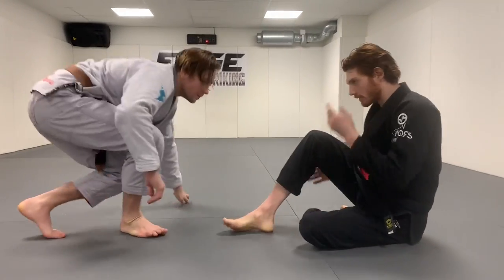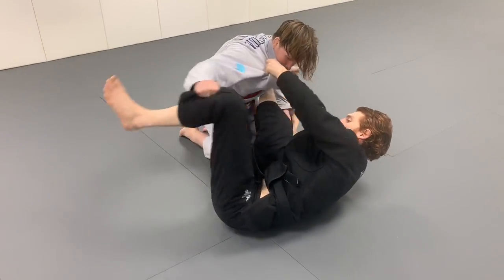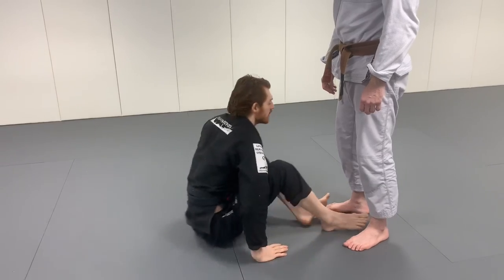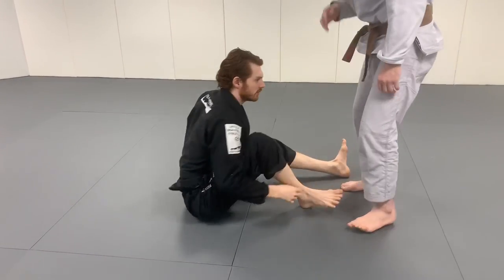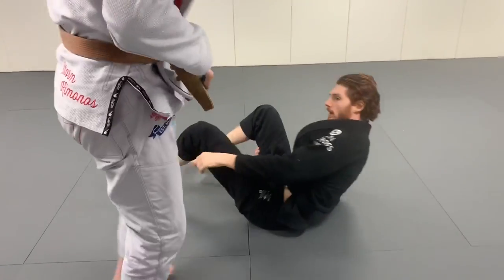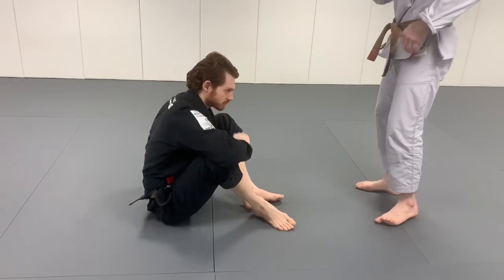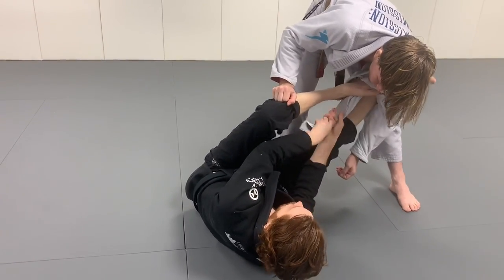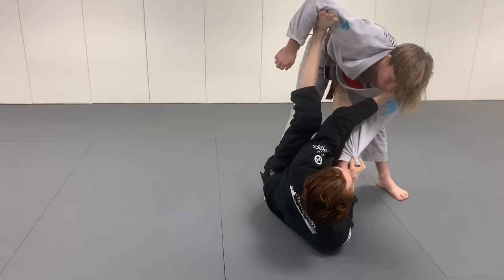Start the match in control (8 Grips for fast guard control)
This video I go through some of my favorite ways for initiating control in the guard. From the start of the match it’s important that you always have a game plan the first step is your initial contact grips and entry guards the you play and then build off from those positions. You need multiple options as your opponents can stand in many different ways which requires different options as the grip you prefer will not always be available.
For more content follow on Instagram